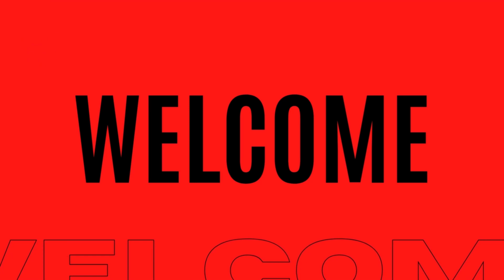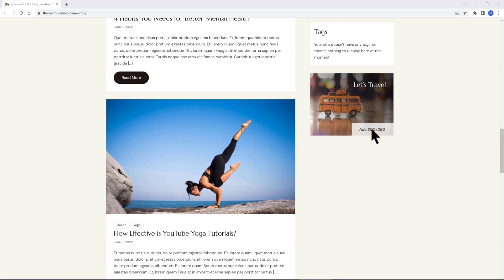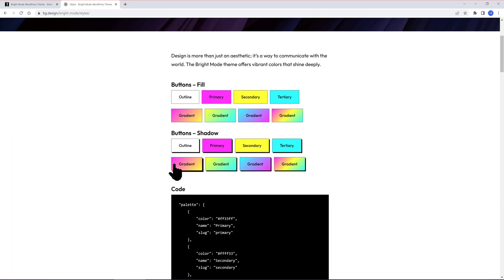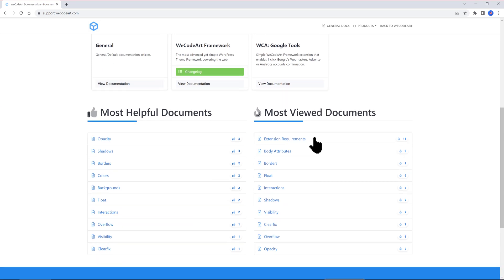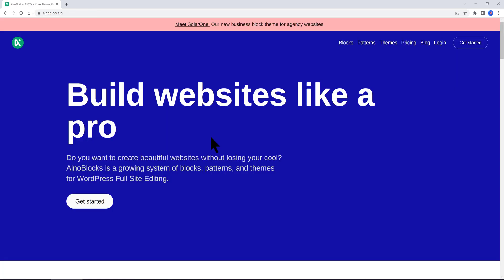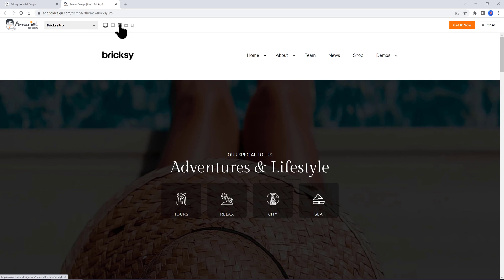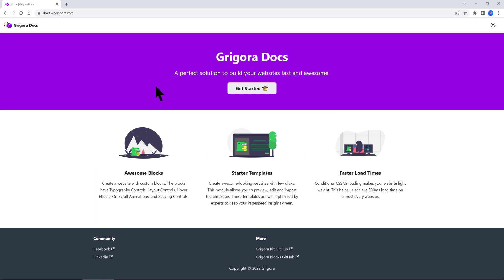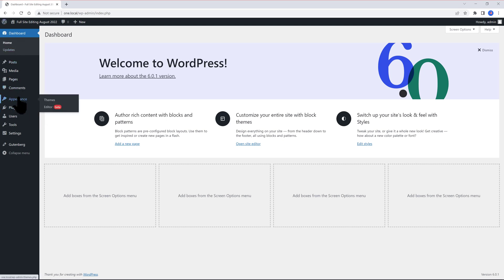10 Best NEW WordPress Block Themes For Creating Stunning Websites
📩 Want More WordPress Tips? Join my free newsletter!
In this video, we'll showcase the top 10 new WordPress Full Site Editing (FSE) Gutenberg block themes that you should install on your website. These FSE themes take advantage of the latest Gutenberg editor technology and provide a seamless experience for creating beautiful and functional websites.

We'll cover the unique features of each theme, including their customization options, pre-built block templates, and integration with popular WordPress plugins. You'll get a firsthand look at how these themes can help you create a professional website without the need for coding skills or third-party page builders.

Throughout the video, we'll provide tips and tricks for optimizing your website's design and user experience using these themes. You'll learn how to create dynamic and engaging layouts, implement custom typography and color schemes, and add multimedia content using the latest Gutenberg blocks.

Whether you're looking to create a personal blog or a professional website for your business, these 10 FSE Gutenberg block themes are the perfect starting point. By the end of the video, you'll have the knowledge and inspiration you need to take your WordPress website to the next level. So join us and discover the top FSE Gutenberg block themes to install today!